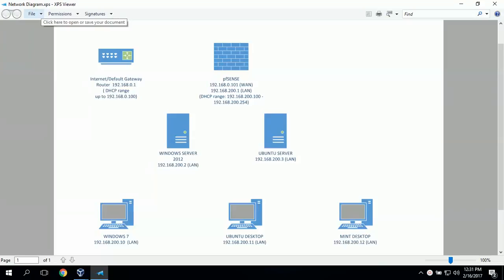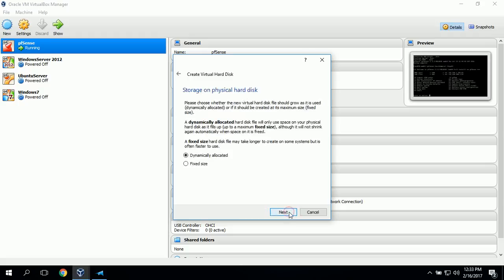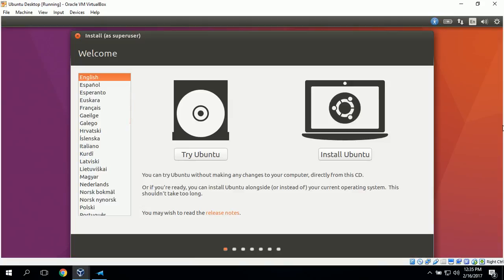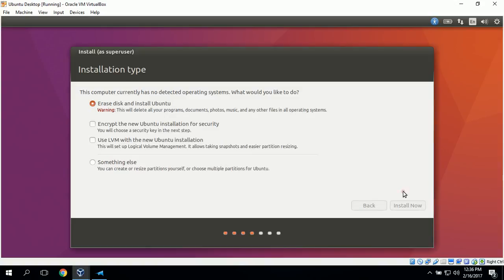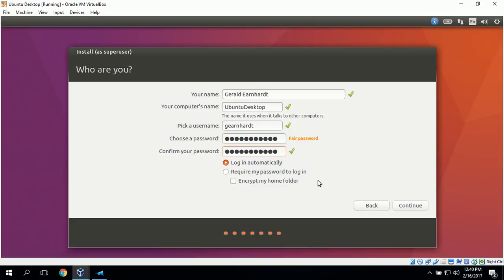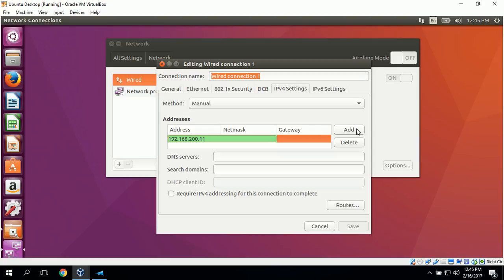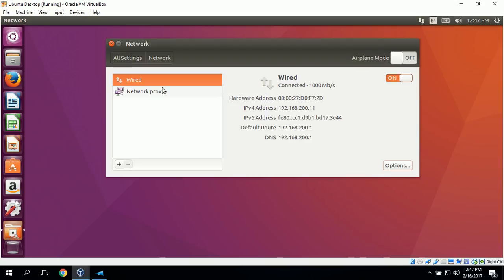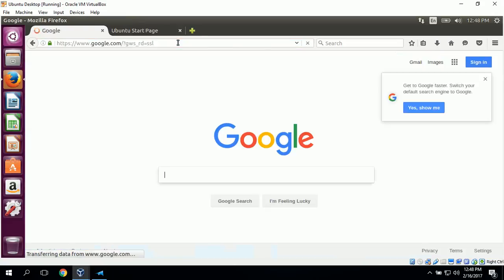Ubuntu Desktop installation and setup demo (VirtualBox)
- Created new virtual machine in VirtaulBox
- Installed and setup Ubuntu Desktop in virtual machine
- Configured static ip address, subnet mask, default gateway and dns settings
- Tested connectivity using ping and web browser